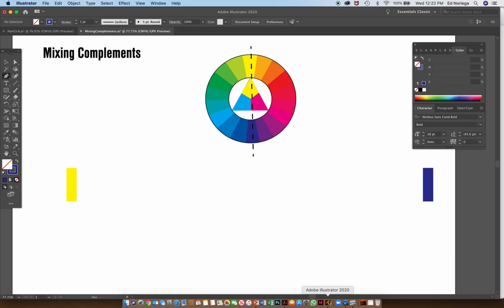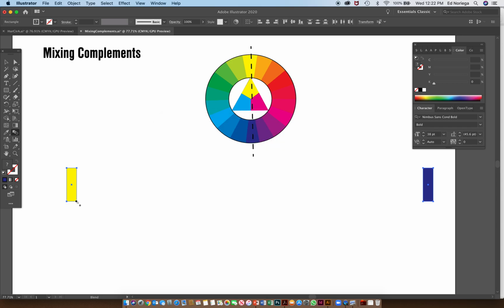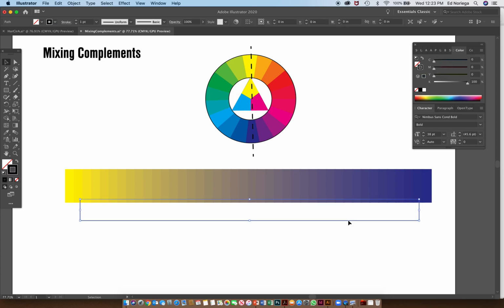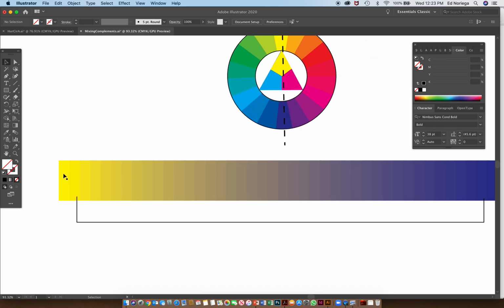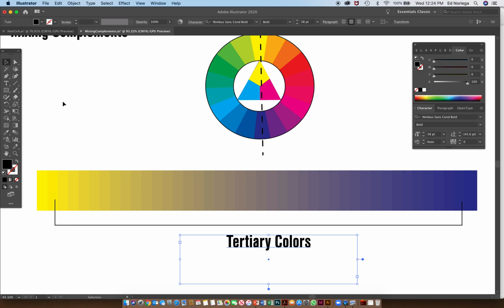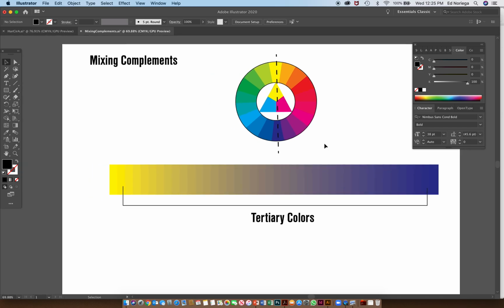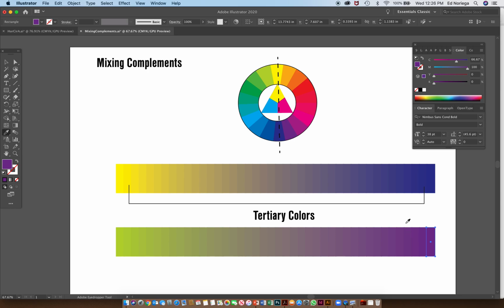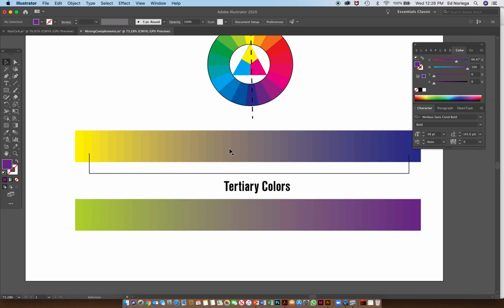B Tertiary Colors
Please watch VIDEO A before watching this.